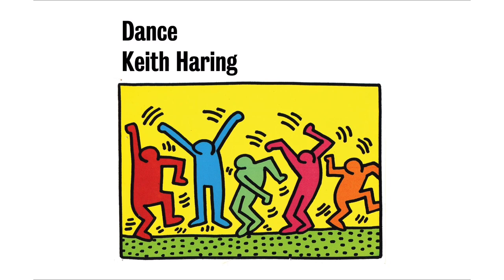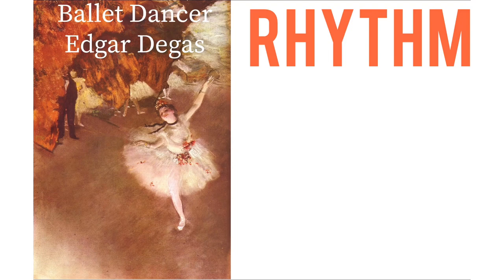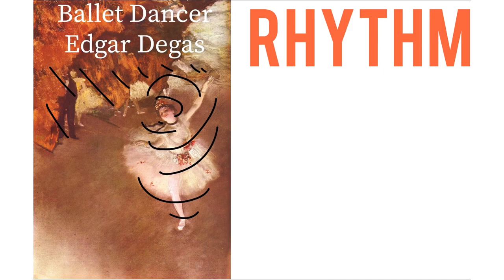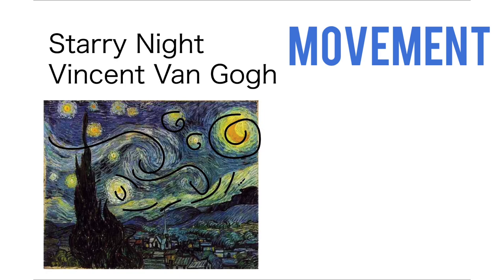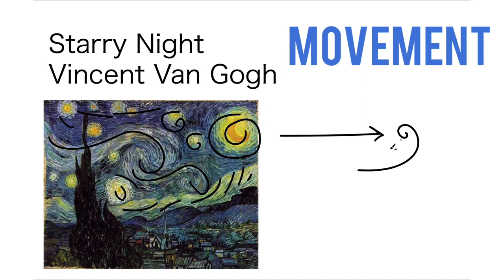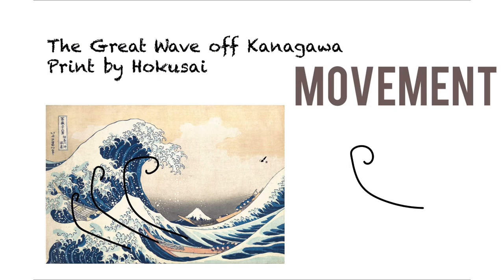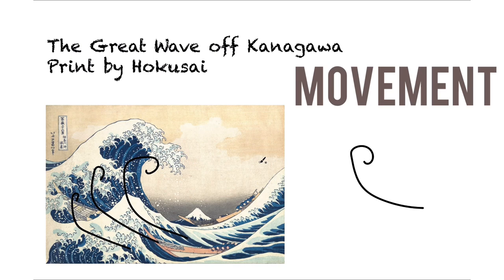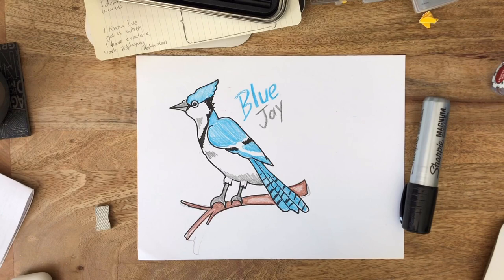2nd & 3rd Rhythm & Movement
In this lesson we are going to be learning about movement and rhythm in art! We are going to learn how to make a silhouette and then how to create rhythm and movement in a work of art.